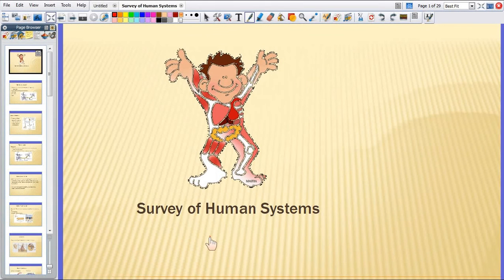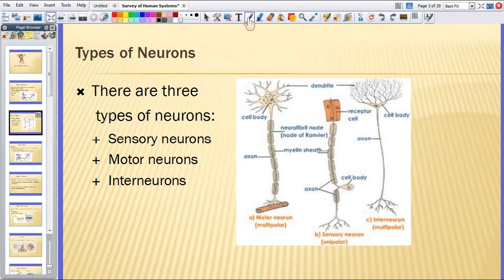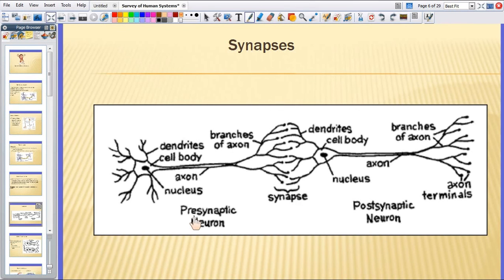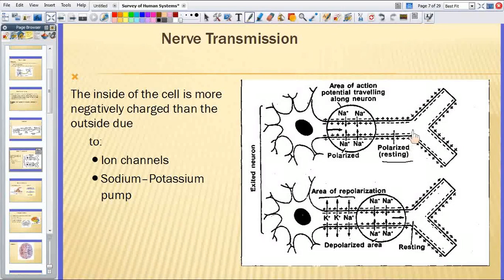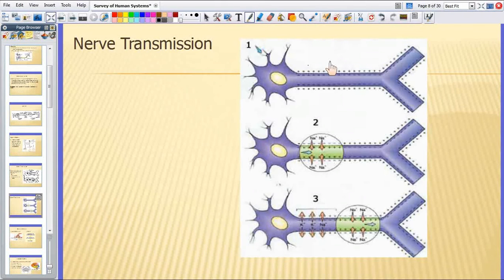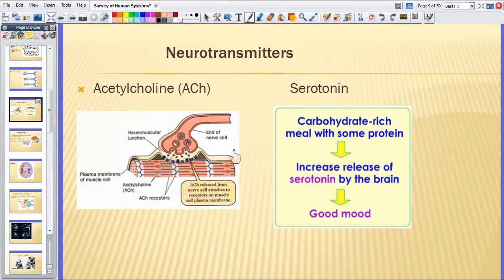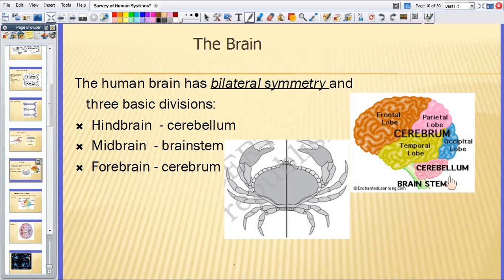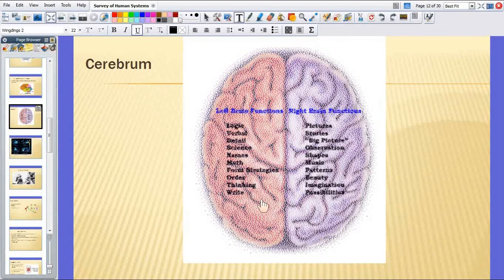Human Systems Survey Nervous System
AP Lecture on the Human Nervous System aligned to the AP Biology test.